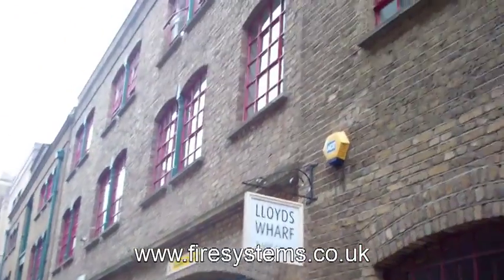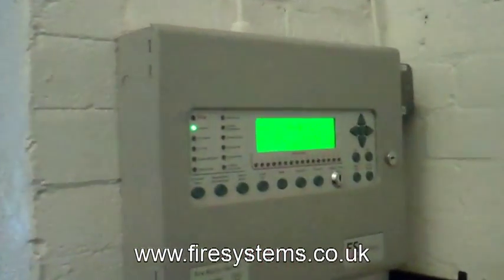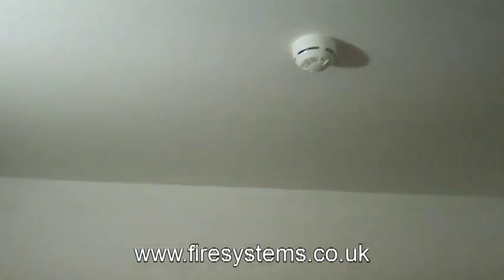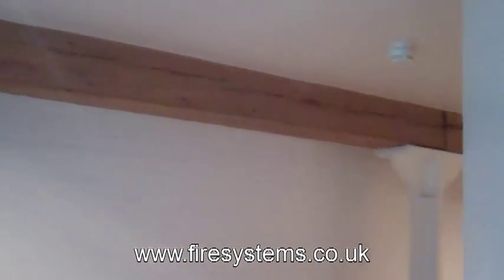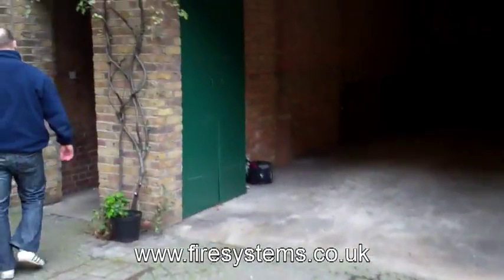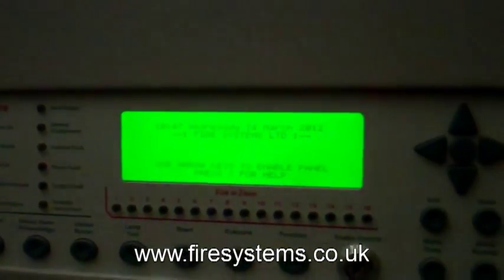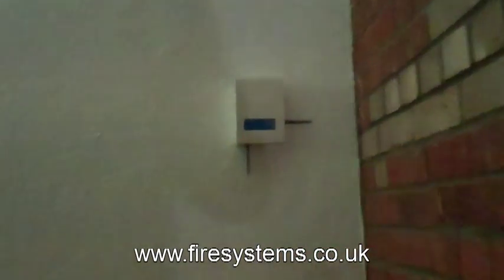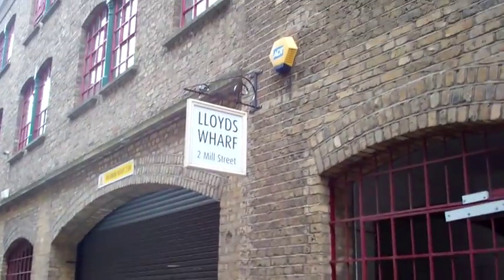Wireless Fire Alarm -- Residential Apartments London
Fire Systems Ltd, service and maintained fire alarms in many residential properties.  We are increasing the number of wireless fire alarms we are installing into such properties since the Fire Safety Order came into force in 2005.